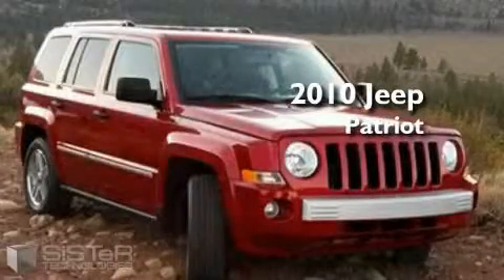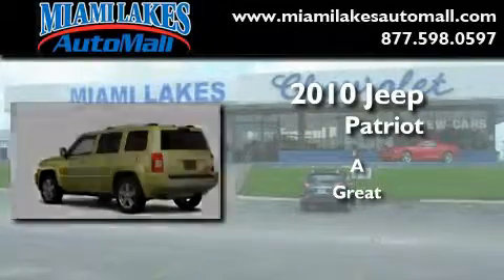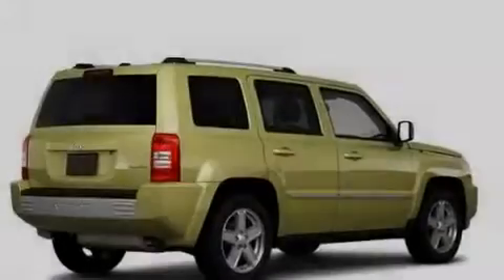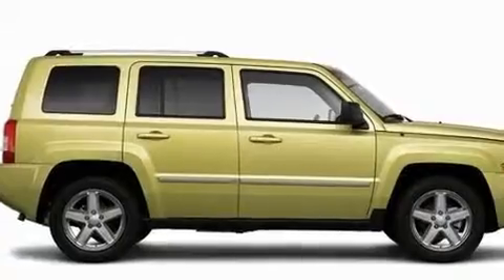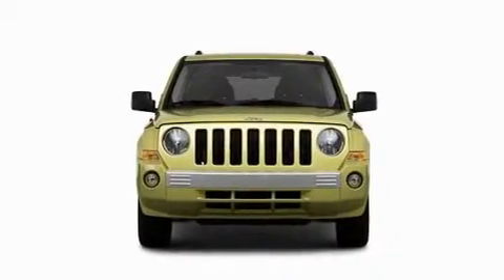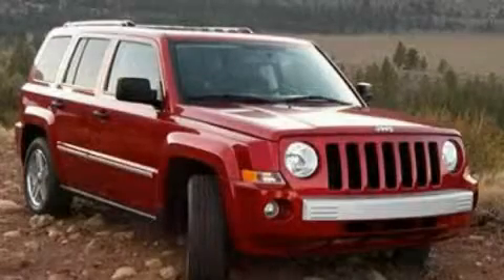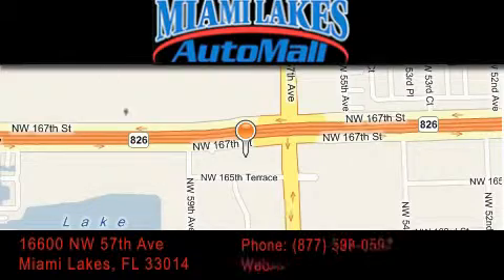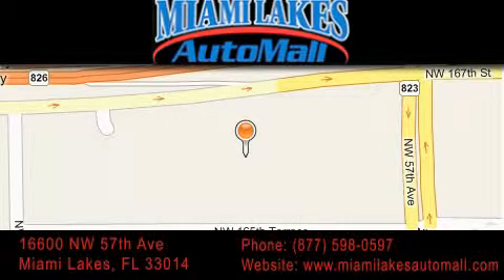2010 Jeep Patriot Miami Lakes FL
Year: 2010
 Make: Jeep
 Model: Patriot
 Engine: 4 Cyl - 2.0L
 Trans.: Not Specified
 Exterior: Bright Silver Metallic

 Stock: J0J24517

 16600 NW 57th Ave.

 2010 Jeep Patriot Miami Lakes FL